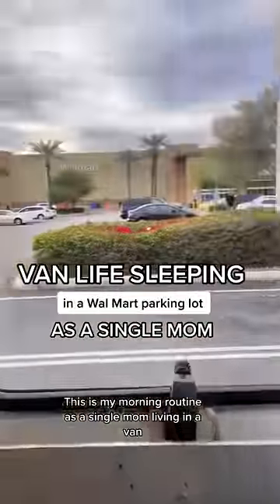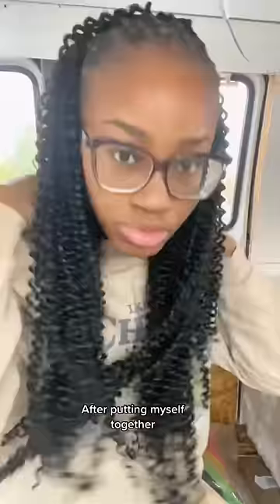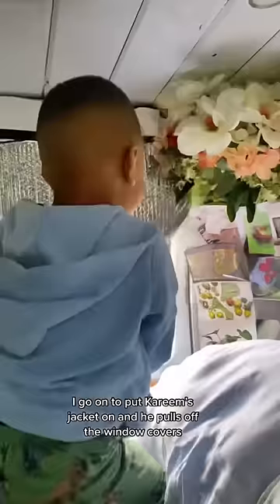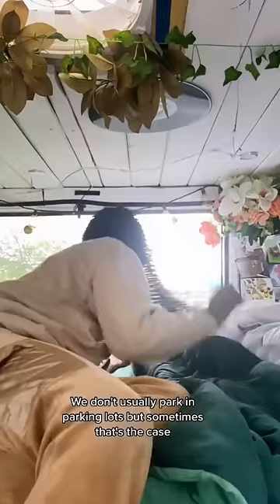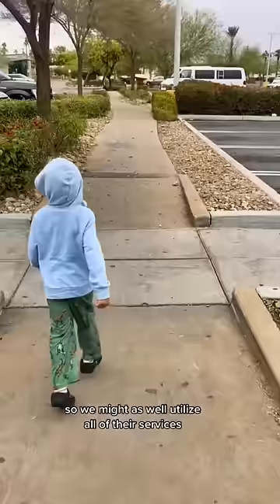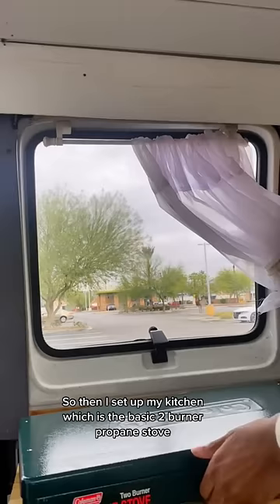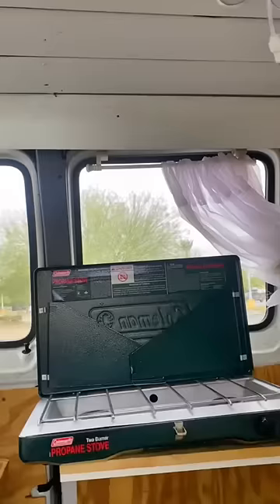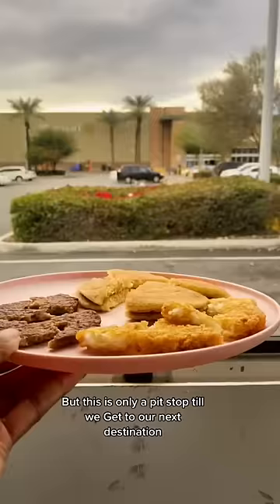Living In A Van At Walmart With A Toddler 🚐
LETS TRAVEL TOGETHER(fill out my survey with your dream destination and I’ll make it happen)

I'm Jayla Hardimon, and I live the "solo female van life" with my toddler, Kareem. We've been on the road full time and although our road has been met with what feels like a zillion ups and downs, we've finally gotten to the point where living in a van feels like home. Sometimes we're alone in the woods, in the desert, sometimes we are chasing snow or thunderstorms, sometimes we're trying to see all 50 states, and sometimes we're making videos here on Youtube, TikTok, Instagram about our feelings. But, MOST times we are enjoying life and doing a lot of sightseeing, tourist attractions and fun kiddo activities. All in all we are just two beings trying to discover the meaning behind a happy, healthy life.